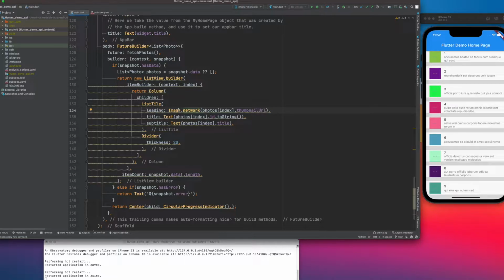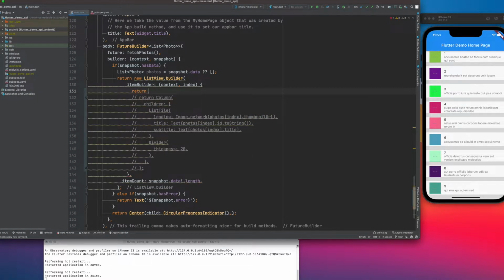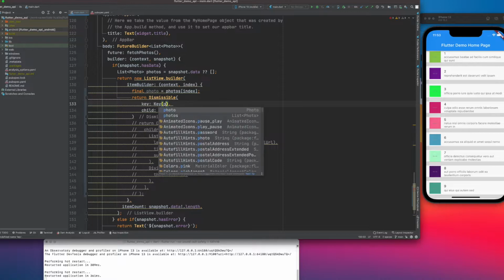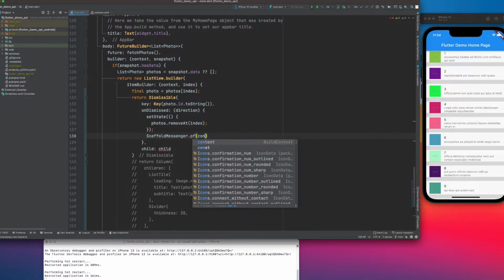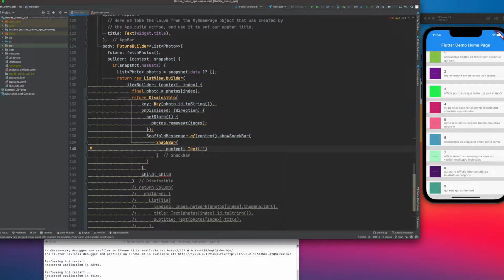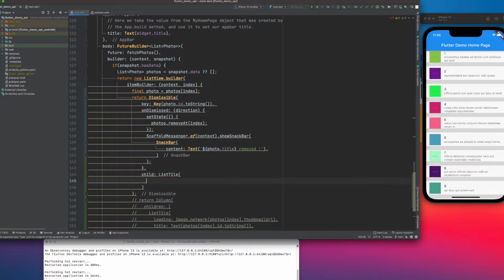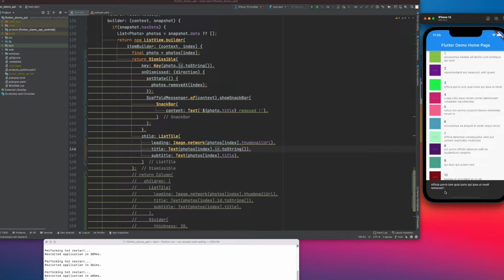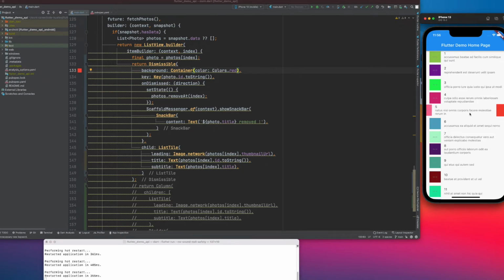Flutter tutorial - Swipe to dismiss pattern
Today we will look into the Swipe to dismiss pattern, it is a very common pattern.

Let's suppose you are given a list and you want to delete something from the list. Then if you press the list item and drag it towards the left, it will then get dismissed. We will be using the previous videos list, where we had fetched a bunch of photos from the API.